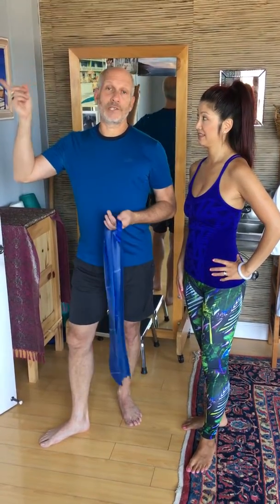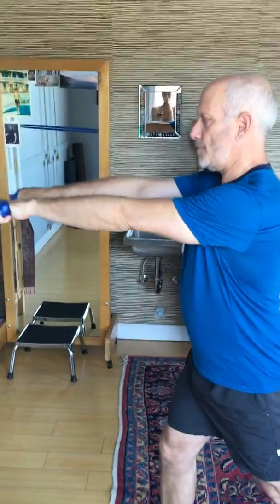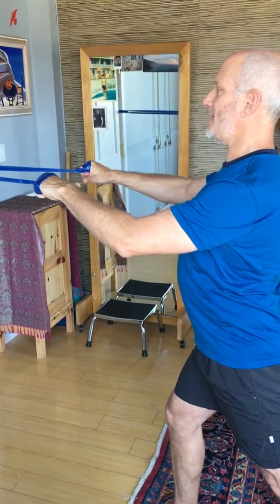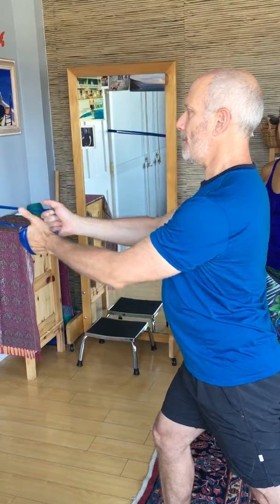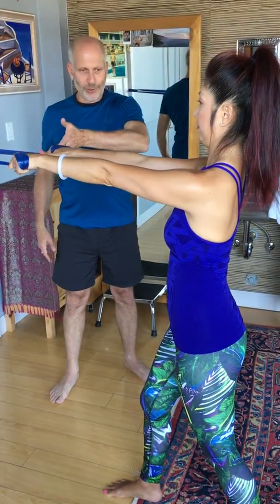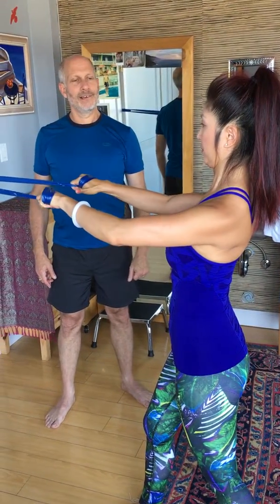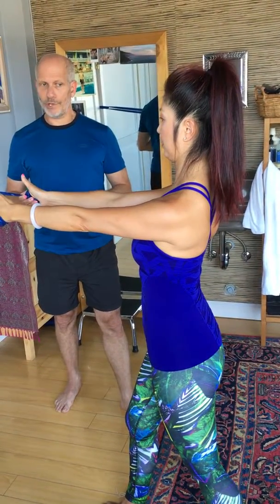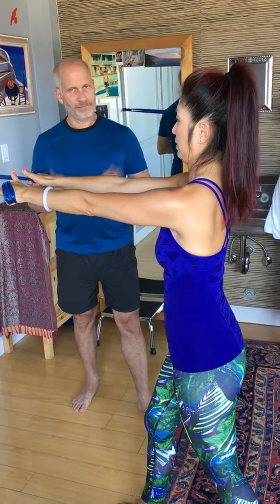Middle trap row with theraband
With the theraband and theraloop, place in middle of door frame and work those scaps and traps!